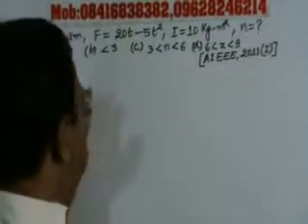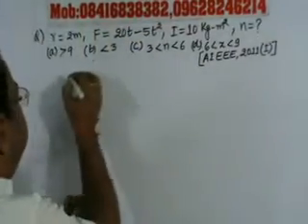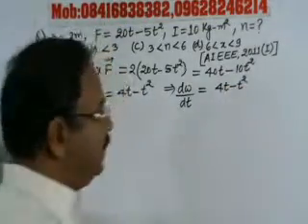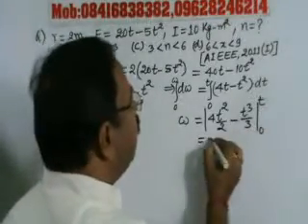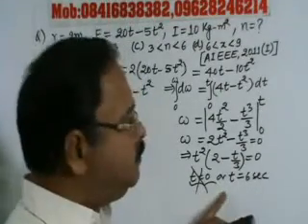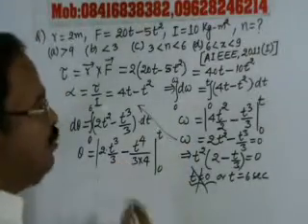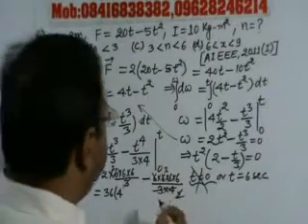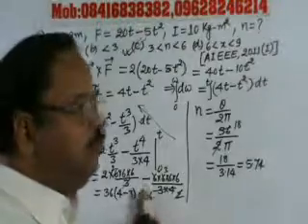Rotation,Torque-7, Mechanics,Class-XI Physics